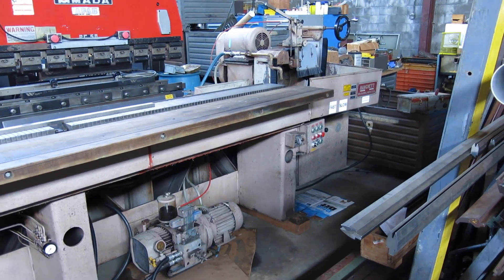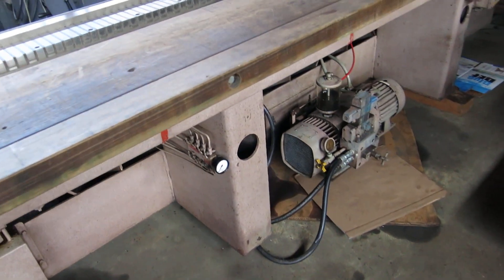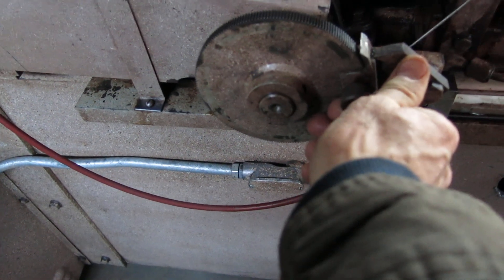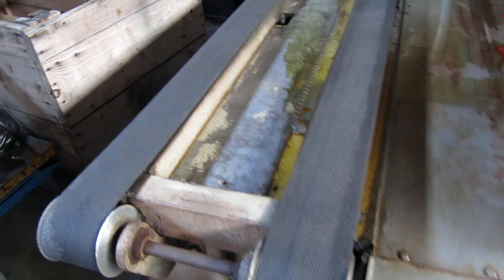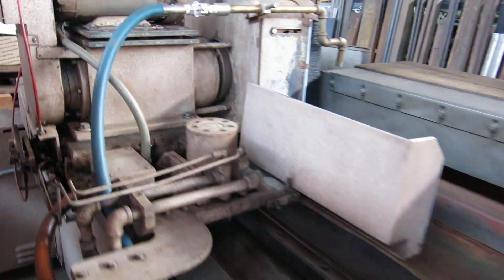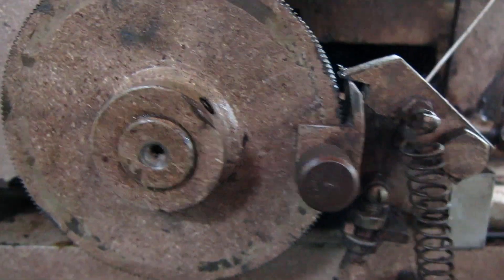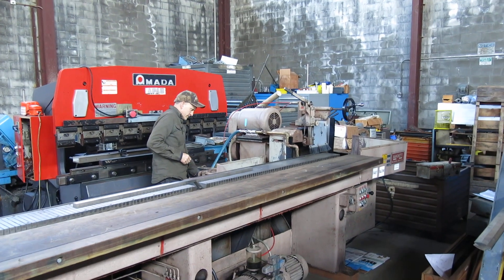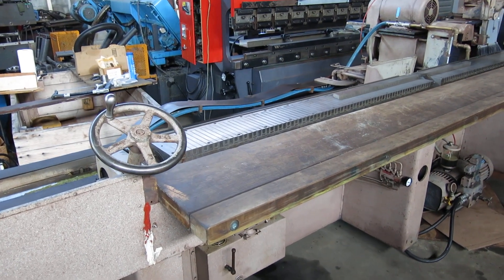Hanchett 122" VR Series Knife Grinder @ Mullin Machinery of NJ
Hanchett 122" VR Knife Grinder